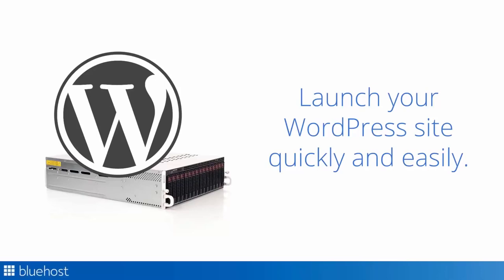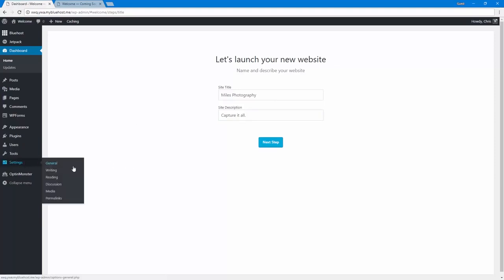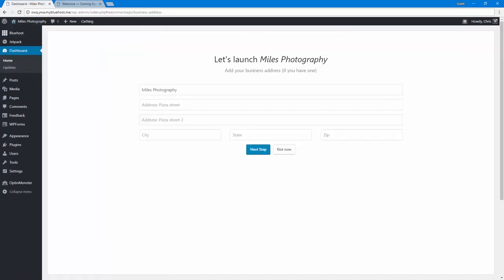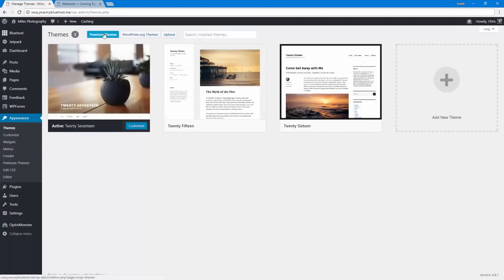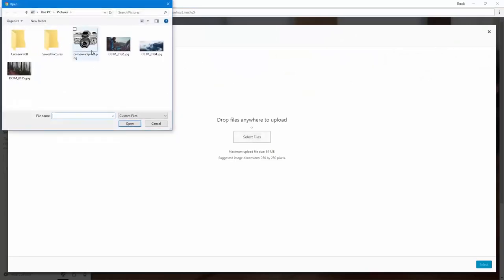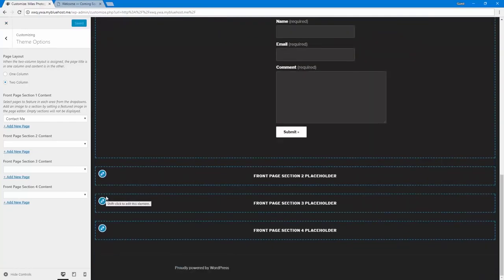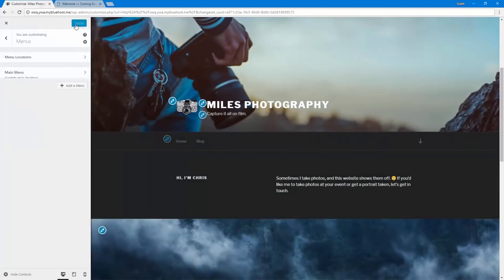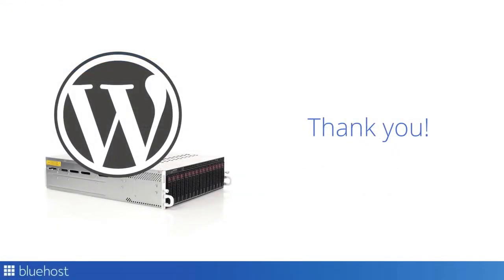How to make an wordpress photographers site using bluehost with only 3.95 usd/month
Bluehost is a recommended host of WordPress and is currently hosting more than 850,000 WordPress websites. So you're in good company!

How to make an wordpress photographers site using bluehost with only 3.95 usd/month, One Click Install Wordpress, no experince need it.